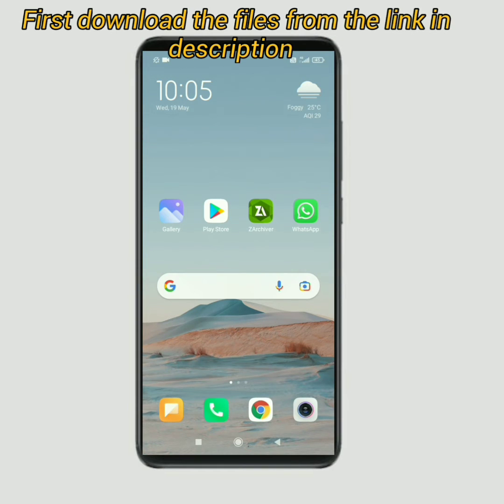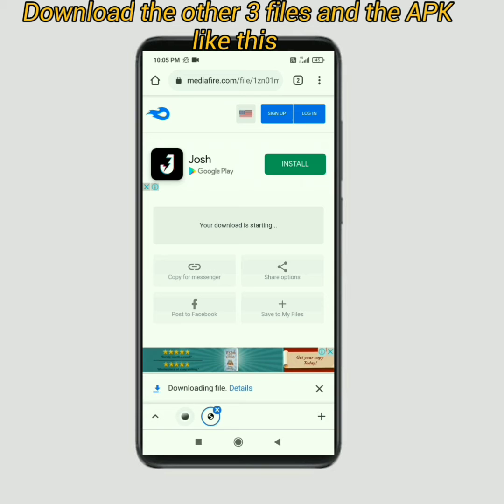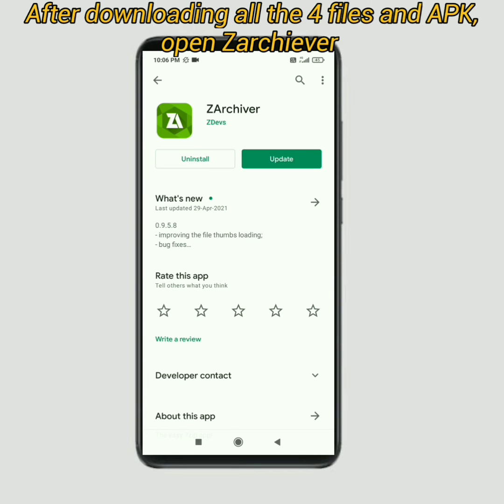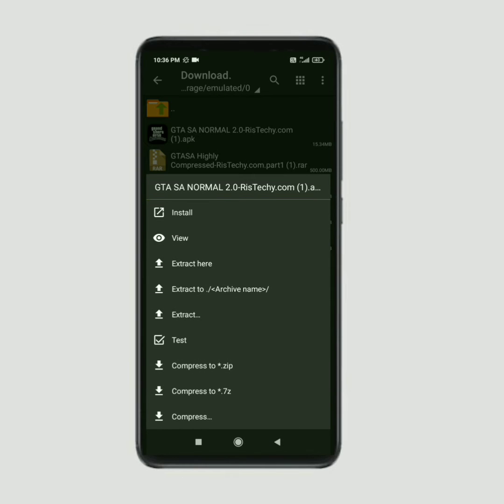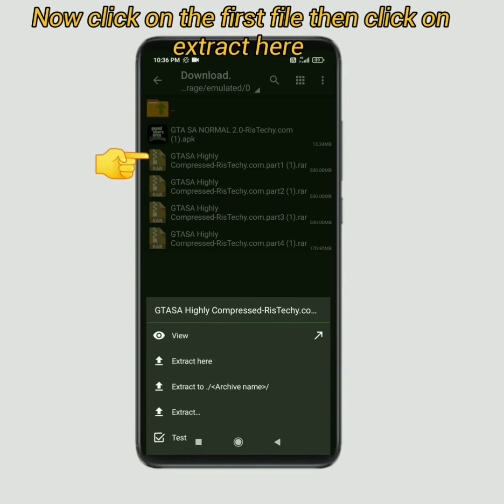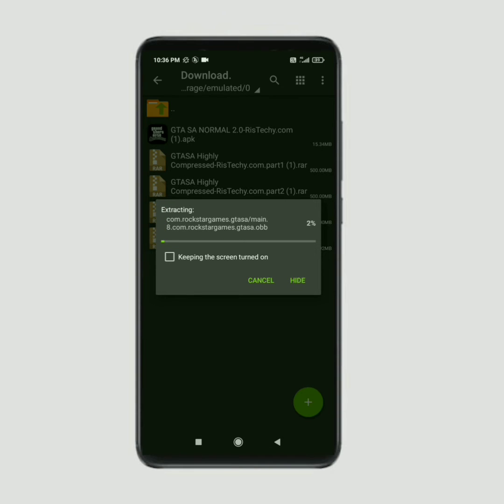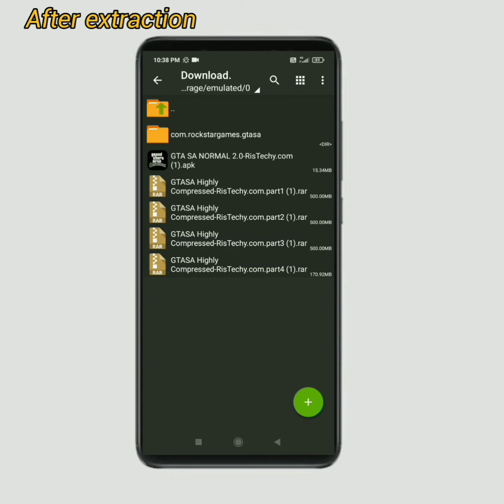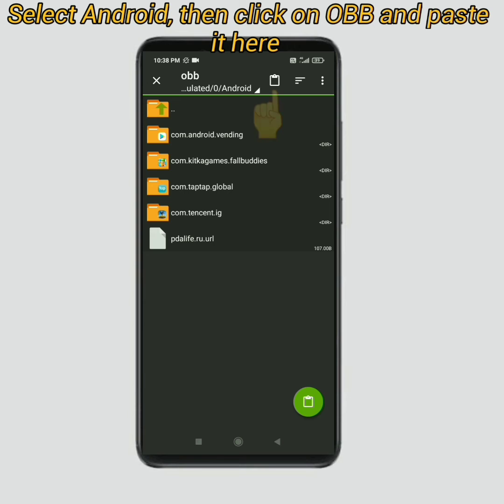How to download and install GTA San Andreas for free for any android device.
Hello Friends
In this video I have discussed on how to dowload and install GTA San Andreas for any android device for free.

IMPORTANT!! - You have to download all the 4 files otherwise the game will not install.